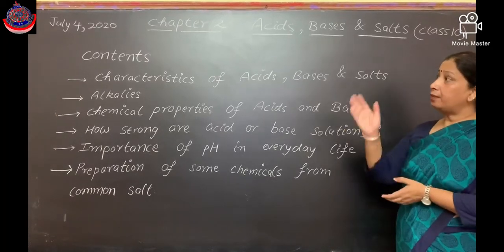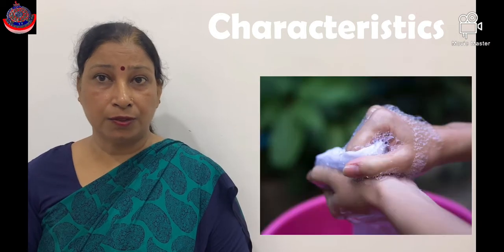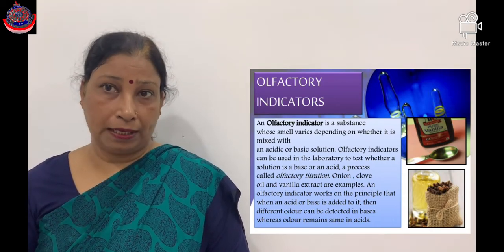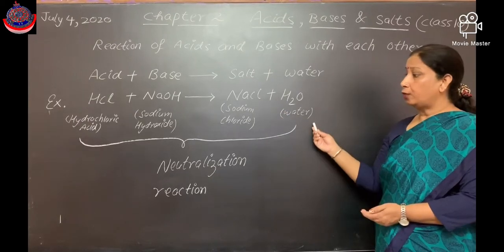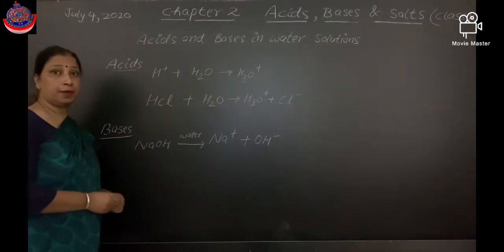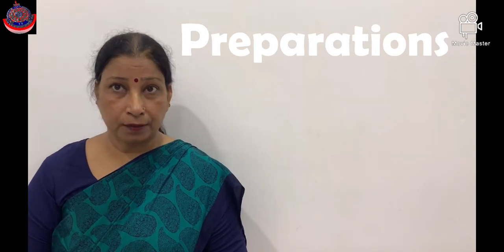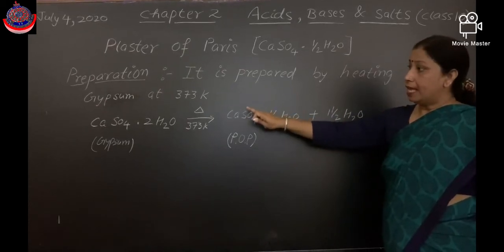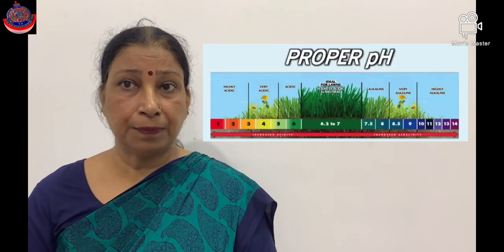Class 10 / acid base and salts / CVG / Prem Rattan